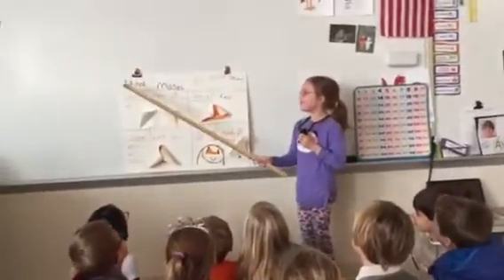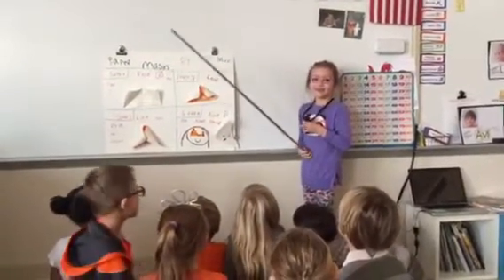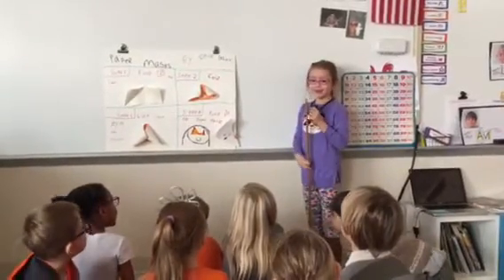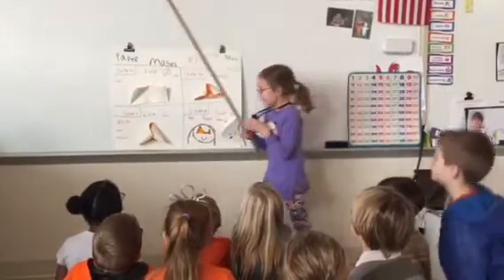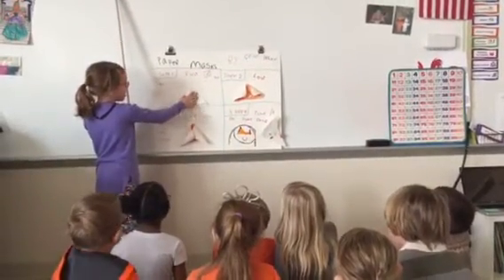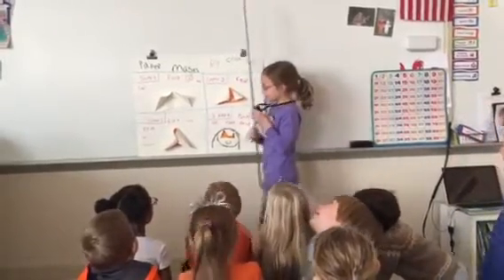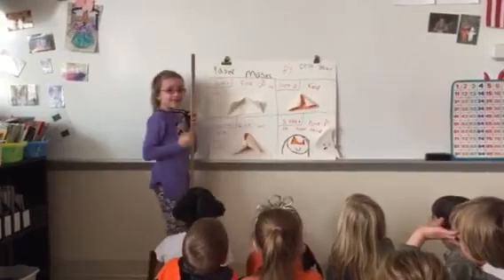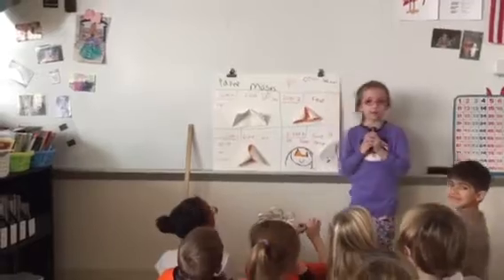Celia--Kids Teach Kids